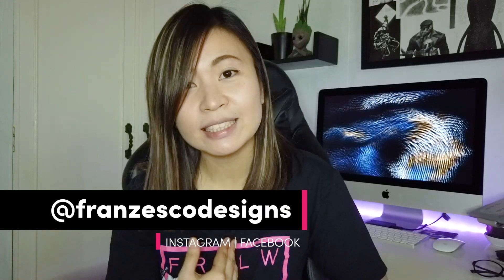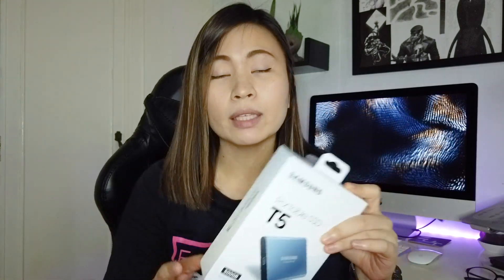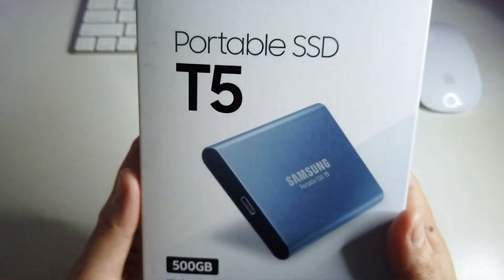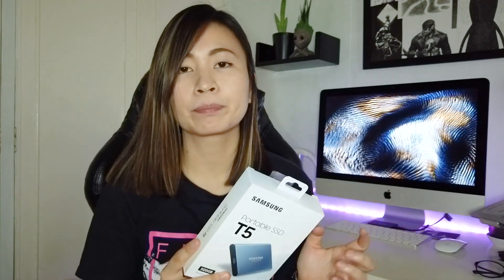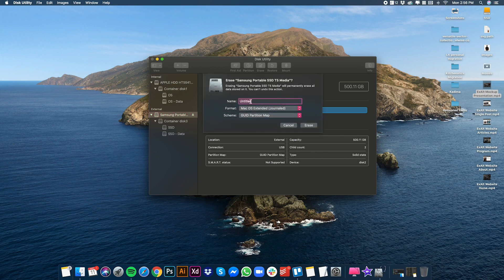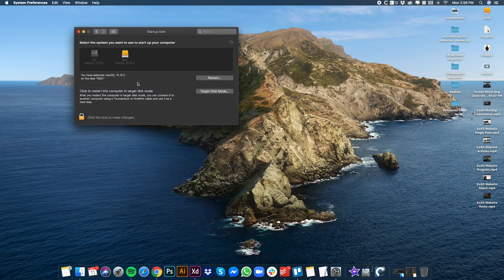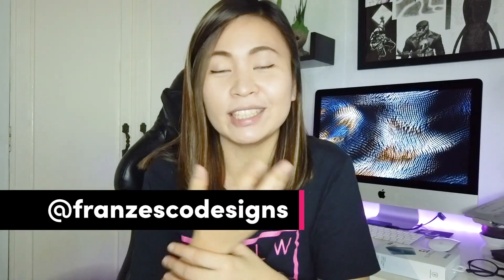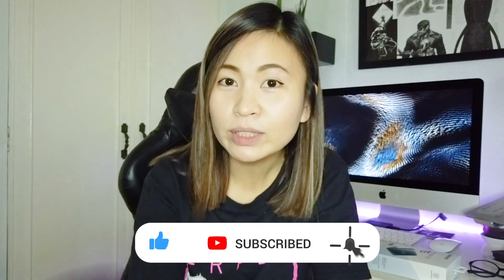Samsung T5 Portable SSD Review - Using External SSD as Boot Drive on iMac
My iMac is now 2-3x faster than before! This is a review of using a Samsung T5 Portable SSD plus how to set it up as your boot drive on your iMac.